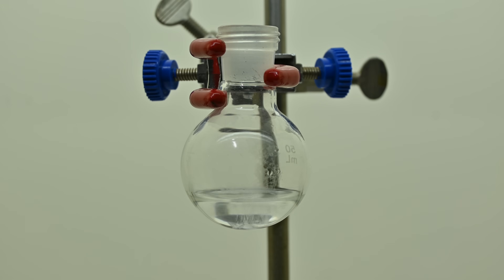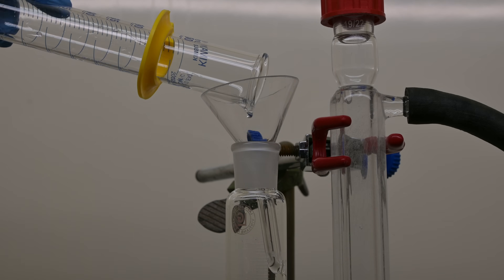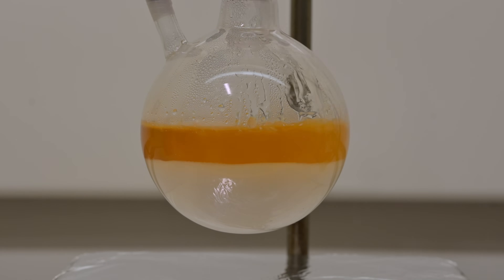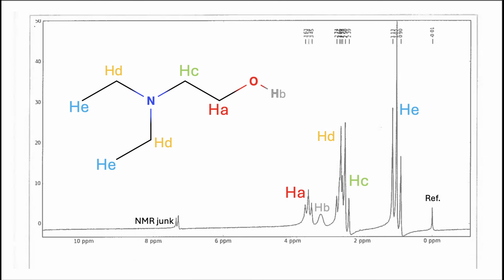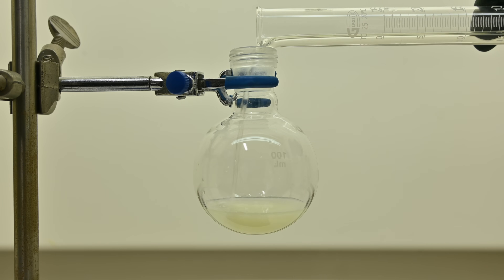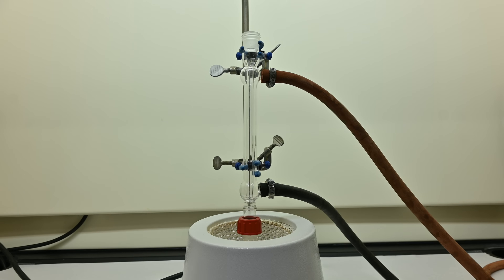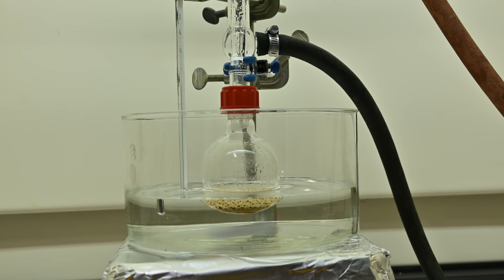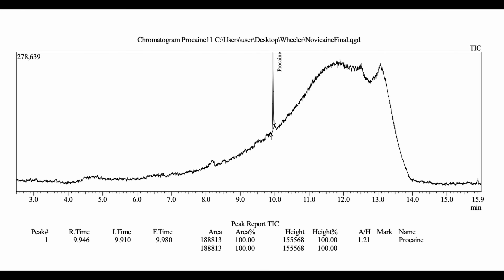Can we make Novocaine in the Lab? (Procaine Synthesis)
In this video, we take benzocaine—an over-the-counter local anesthetic—and push it to the next level by transforming it into its more powerful cousin: Novocaine (procaine). Along the way, we’ll synthesize β-diethylaminoethanol, explore multiple transesterification routes, troubleshoot failures, and ultimately succeed using acid chloride chemistry.

This detailed step-by-step synthesis covers everything from p-nitrobenzoyl chloride preparation to the final reduction and purification of Novocaine, verified via GC-MS analysis. We also dive into safety considerations, SN2 mechanisms, reaction troubleshooting, and classic chemical principles like Le Chatelier’s Principle and phase separation.

References and uses:

Chapters:
00:00 Introduction